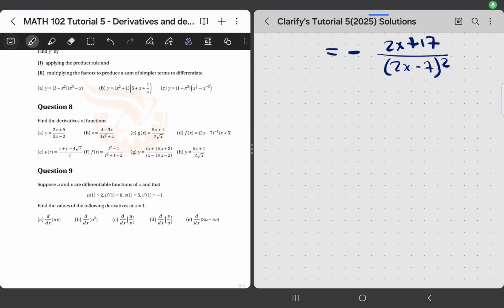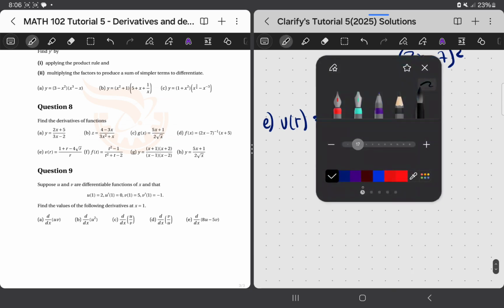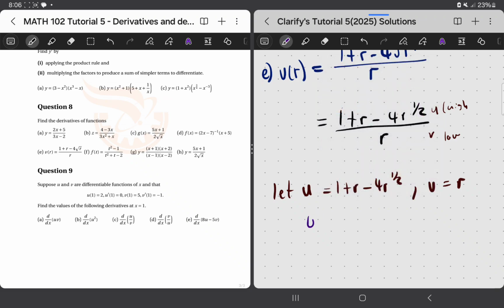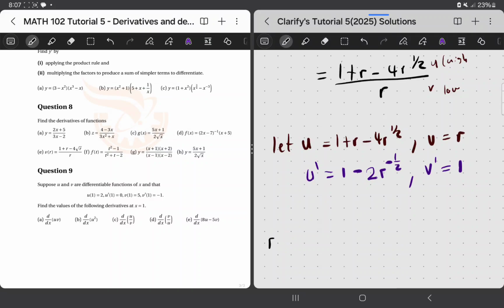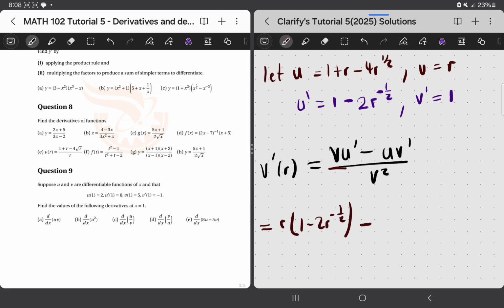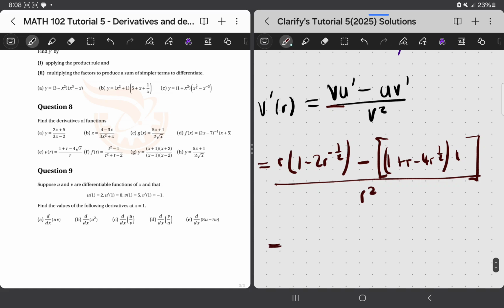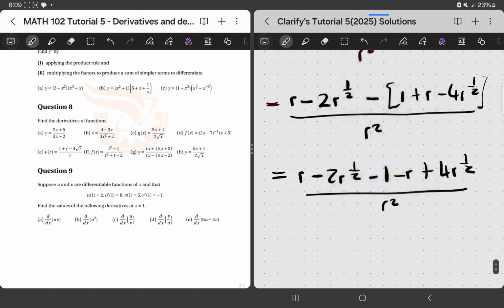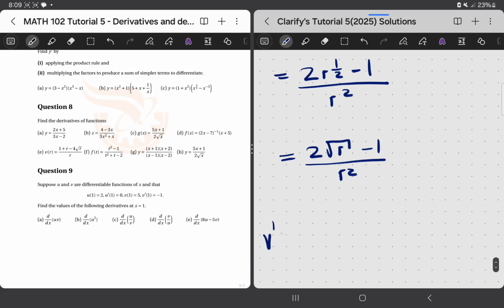Tutorial 5 2025 - Question 8e